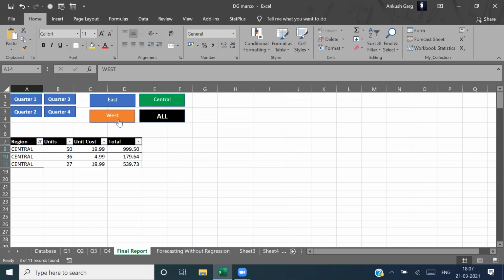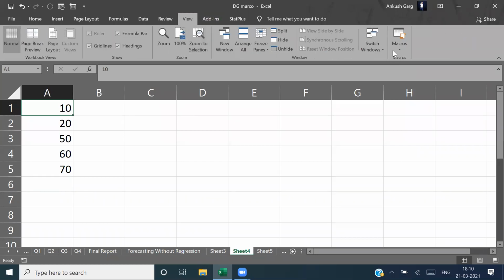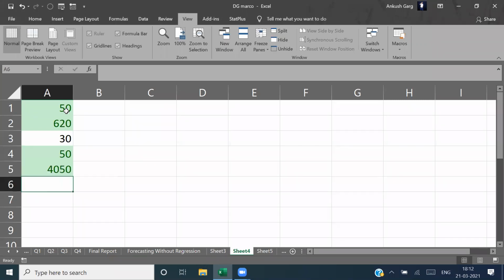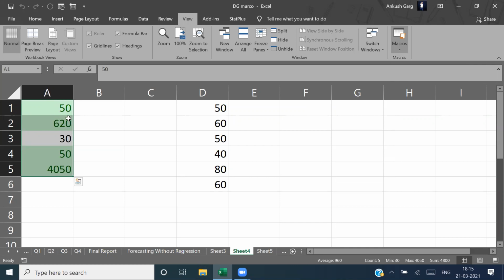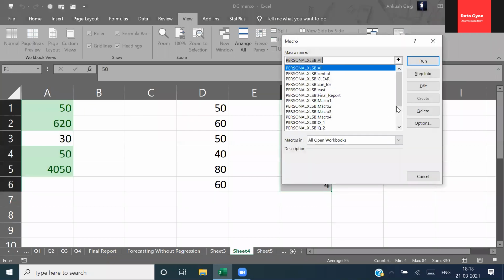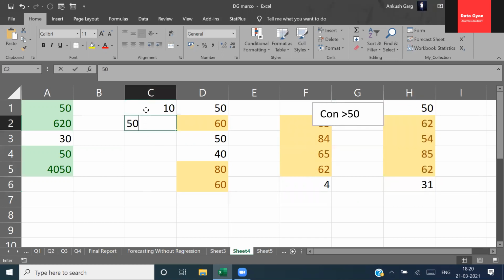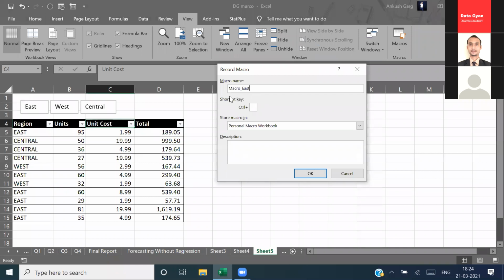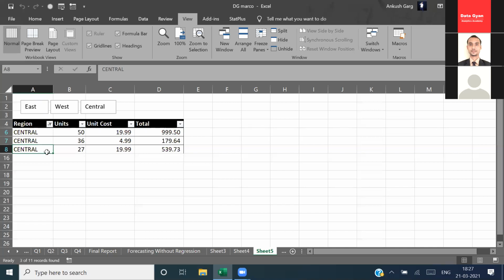Advanced Excel - Generating Reports Using MACROS || DataGyan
Programme Highlights
👉Tools & Program: SQL, Tableau, Python, Advance Excel, ML & Power BI
👉 Techniques: Data Analytics, Business Analytics, Machine Learning.
👉 Domain Exposure: Marketing | Retail | Banking | Finance | HR | Sales
👉 Problem Solving: Through a series of real-life projects.
👉 Real-time Projects.: 4 Industry-partnered capstone Projects.
👉 Resume Building: We will Create a Perfect Resume for your Job.
👉 Transition Discussions: Team will Complete Guide you Step By Step.
👉 100 % job assistance: Team will support you till get your Dream Job.
👉 Soft skills: How to Create Presentations that will impress the Stakeholder.
👉 Mock Interview: How to Prepare and Practise for a real Interview that will help to crack your dream Job!
 💥 100% Placement Achievement Records!
🤴You will receive Data Science Certificates & Internship letter

Faculty from Dell & Oracle employees, they are currently working as Data Science Manager
Please call or drop a message if you are looking Data Science & Analytics Course for now: 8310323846